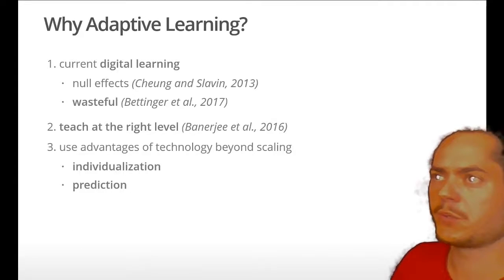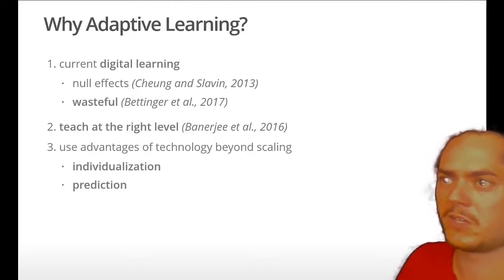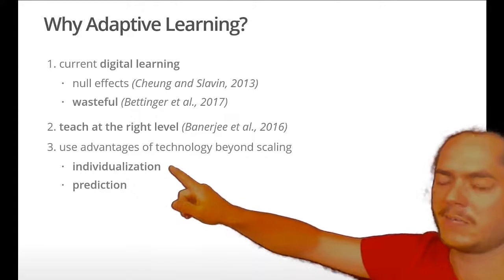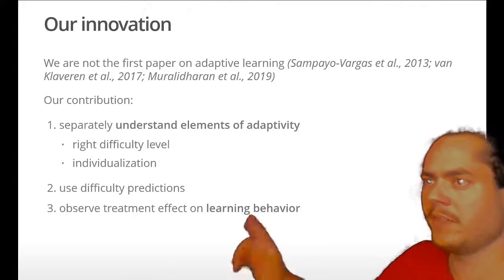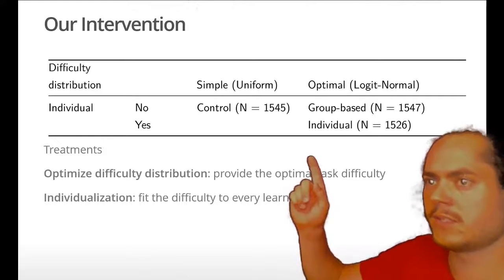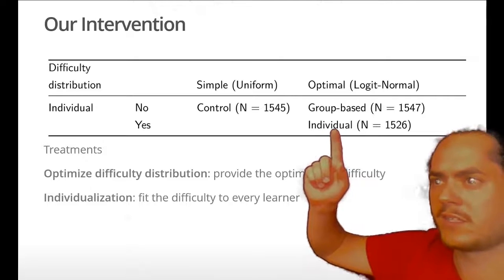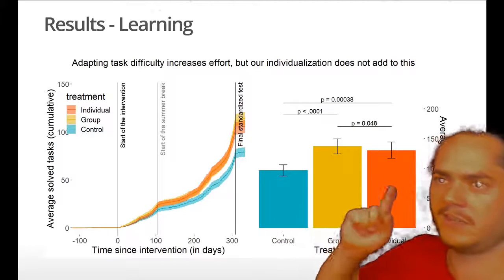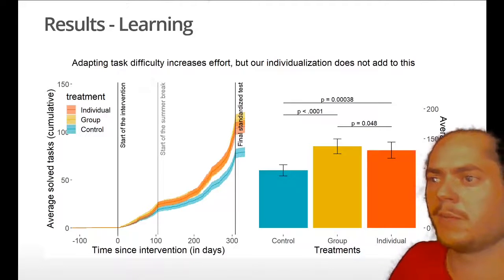AFE 2020: Tim Klausmann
Tim Klausmann of University of Mainz presents "Understanding Adaptive Learning with a Field Experiment"